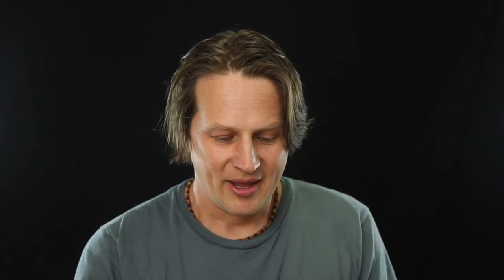Type A Light Bulb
What is a Type A Light Bulb? Pretty simple: it's the standard incandescent lightbulb that is going the way of the dinosaur.

But should you be buying an old style Type A bulb anyway? I recommend replacing your Type A bulbs with LEDs as they burn out.

Here's a 6 pack for just $20

LEDs last 10 times longer than incandescent and use 80% less energy.

I like this LED Lightbulb because it's flat (so it's easy to store extras in a drawer)

You can still buy CFLs, but I wouldn't encourage it because the new LEDs are nearly the same price, last longer, use less energy, and don't have potentially harmful mercury.

The only time I'd suggest buying a CFL is if you are buying a huge one. The comparable LEDs would be really expensive. Here's an 85 Watt CFL - great for videography because it puts out a lot of light, isn't too expensive and doesn't heat up your studio

There are many different types of lightbulbs. Please let me know if you have any questions about Type A bulbs or CFL's or LED Lightbulbs.